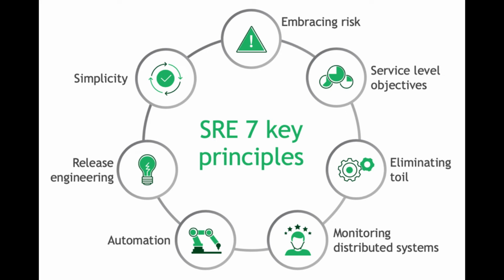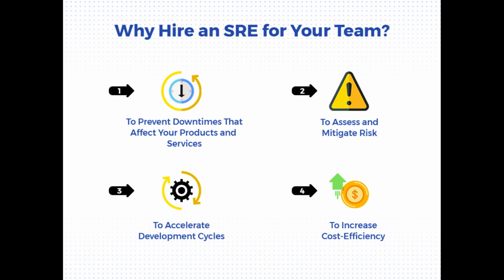Site Reliability Engineers (SRE) Roles and Responsibilities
Site Reliability Engineers (SREs) are responsible for ensuring the reliability, availability, and performance of software systems and services in large-scale, production environments. SREs bridge the gap between software development and operations by applying engineering principles to operations tasks. Here are the key roles and responsibilities of an SRE:

Service Reliability: Ensure the reliability and availability of critical software systems and services, with a focus on minimizing downtime and service disruptions.

Service Level Objectives (SLOs): Define and establish SLOs for services, which are specific, quantifiable targets for reliability and performance. Monitor and report on adherence to these objectives.

Incident Management: Respond to and resolve incidents that impact system availability or performance. Implement effective incident management processes and post-incident reviews to prevent recurrence.

Automation: Develop and maintain automation tools and scripts to streamline operational tasks, such as deployment, configuration management, and monitoring.

Capacity Planning: Monitor and analyze system resource usage to forecast capacity needs and scale systems accordingly to handle traffic and workload growth.

Fault Tolerance: Implement strategies and mechanisms to build fault-tolerant systems, such as redundancy, failover, and graceful degradation.

Performance Optimization: Identify and address performance bottlenecks in software and infrastructure to improve system efficiency and responsiveness.

Infrastructure as Code (IaC): Use infrastructure automation and IaC principles to manage and provision infrastructure resources reliably and consistently.

Monitoring and Alerting: Define and implement effective monitoring and alerting solutions to proactively detect and address issues before they impact users. Use tools like Prometheus, Grafana, and others.

Capacity Planning: Monitor system resource utilization and plan for capacity upgrades or adjustments to meet growing demands.

Security: Collaborate with security teams to ensure that systems are designed and operated with security in mind. Implement security best practices, vulnerability management, and incident response plans.

Emergency Response: Participate in on-call rotations to respond to system outages and emergencies, ensuring 24/7 coverage for critical services.

Change Management: Assess the impact of changes (e.g., code deployments, infrastructure changes) on system reliability and coordinate with development teams to minimize risks during releases.

Documentation: Maintain comprehensive documentation of system architecture, configurations, and operational procedures to facilitate knowledge sharing and troubleshooting.

Disaster Recovery: Develop and test disaster recovery plans and backup strategies to ensure data and service availability in the event of catastrophic failures.

Collaboration with Development: Work closely with software development teams to promote the use of best practices that enhance reliability, such as designing for operability and reliability.

Continuous Improvement: Continuously analyze system performance and reliability data to identify areas for improvement and optimization. Implement iterative improvements to enhance system resilience.

Onboarding and Training: Assist in onboarding new SRE team members and provide training to other teams on SRE principles and best practices.

Service Ownership: Take ownership of services and their reliability, collaborating with product owners and developers to align on priorities and improvements.

Compliance and Compliance Automation: Ensure that systems meet regulatory and compliance requirements. Automate compliance checks where possible.

SREs play a crucial role in modern, complex, and highly dynamic IT environments, where reliability and availability are paramount. They use a combination of software engineering, automation, and operational expertise to achieve the goal of maintaining highly reliable and performant systems.